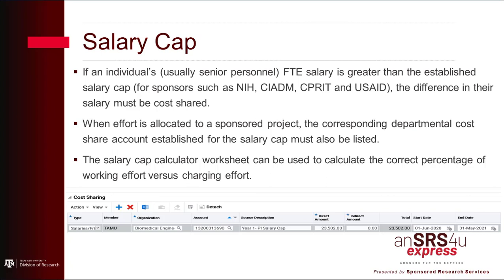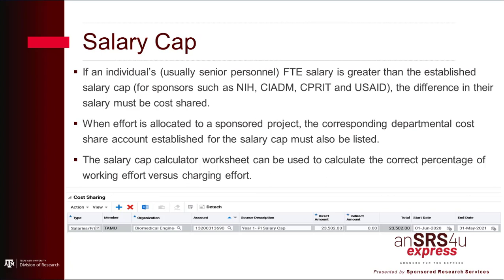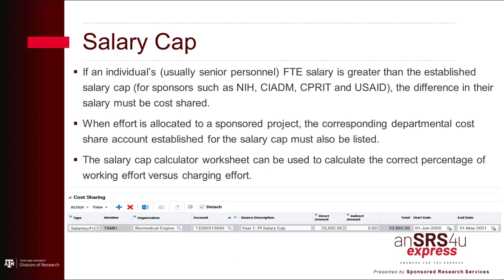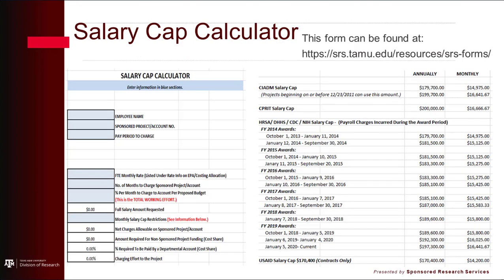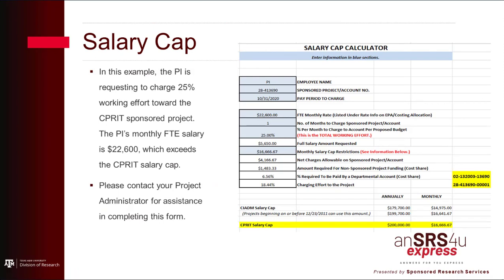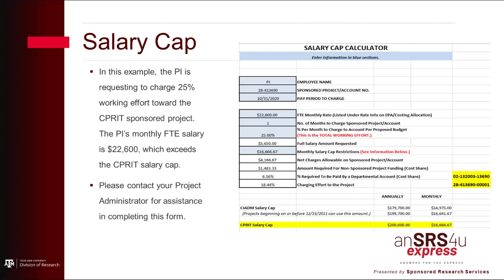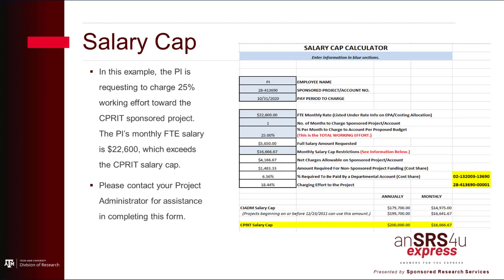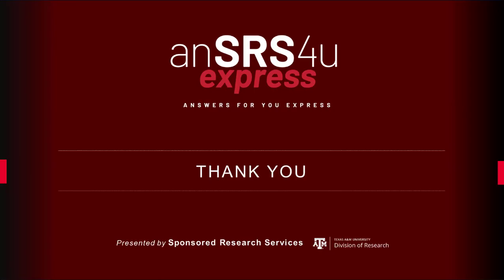AnSRS4U Express Salary Cap Calculator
This short lesson will explain how to use the Texas A&M University Sponsored Research Services salary cap calculator.